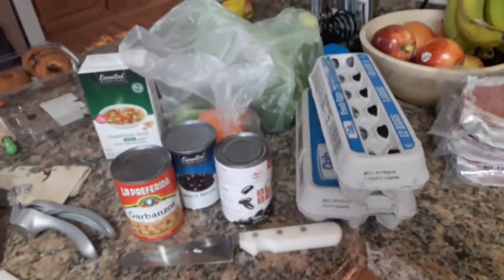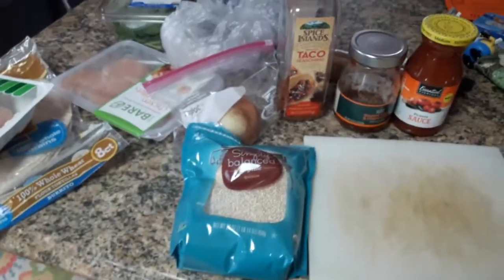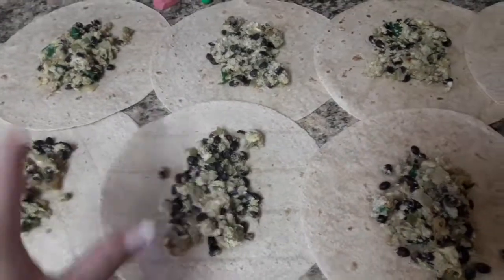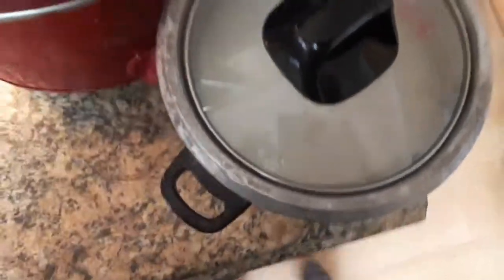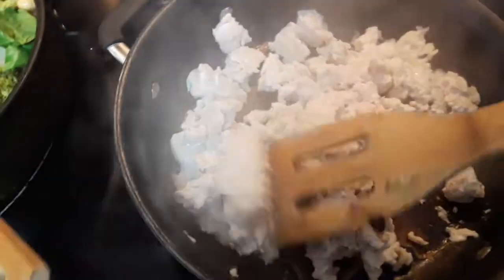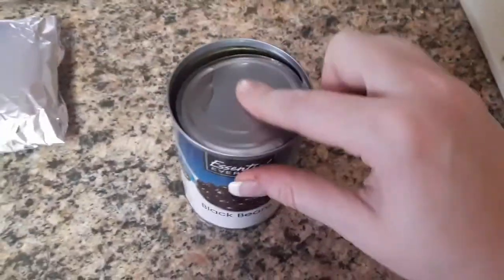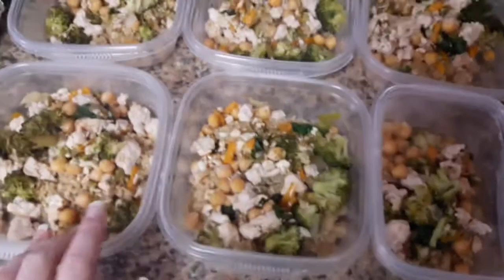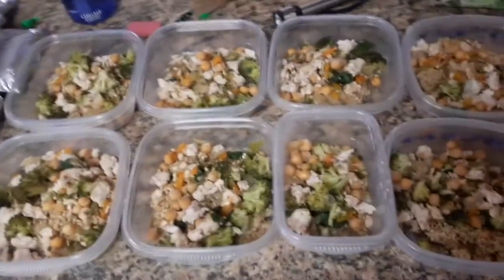What I meal prep weekly and some staples to keep around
Breakfast: Breakfast burritos with egg, black beans, onion, pepper, garlic and spinach on a tortilla.
Lunch: Chicken burrito bowl: Shredded chicken cooked in salsa with taco seasoning, brown rice, black beans, corn, and fajita veggies
Dinner: Turkey Quinoa Bowl: quinoa, ground turkey, chick peas, spinach, onion, peppers, garlic, broccoli